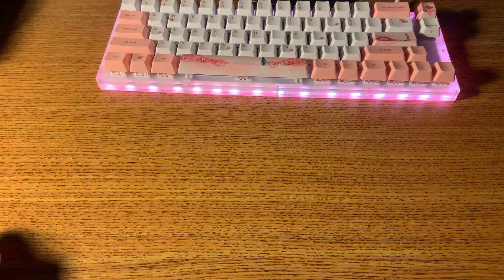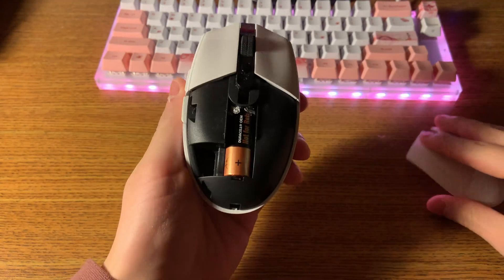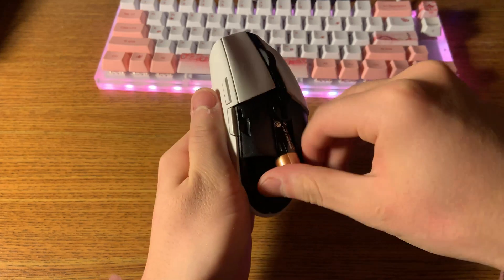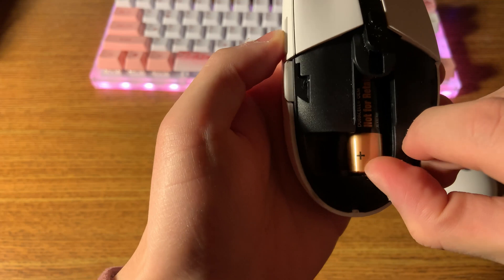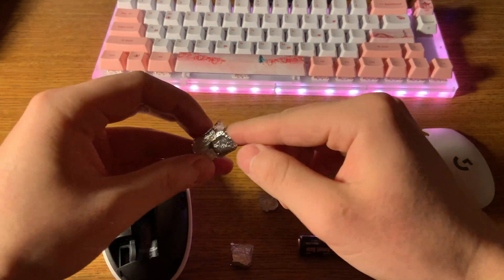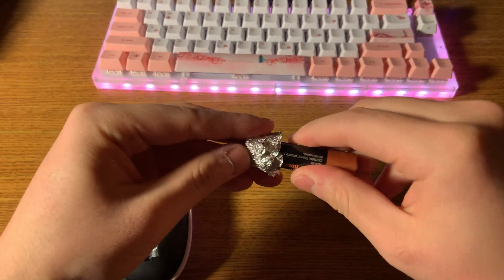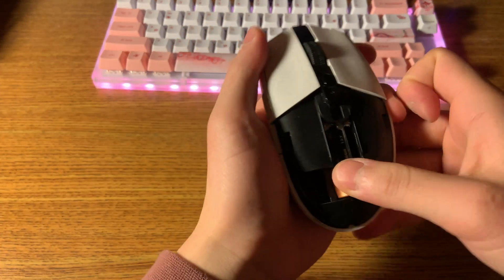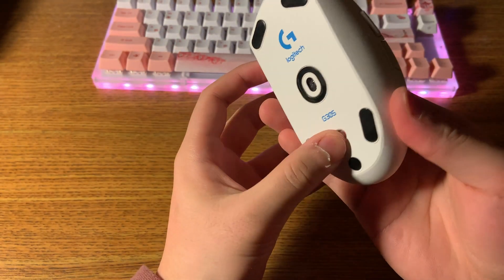Logitech G305 Disconnecting On/Off Fix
Ever since I got my G305 it had been disconnecting every once in a while where it would just freeze for a split second before reconnecting again. I figured out that putting aluminum foil around the battery to ensure a tighter fit has fixed this issue for me (at least for the time being).